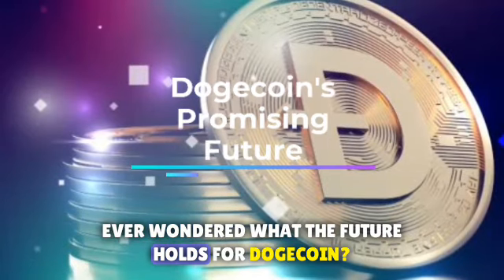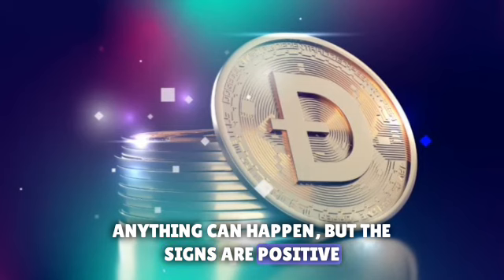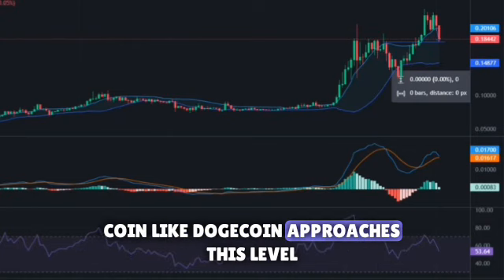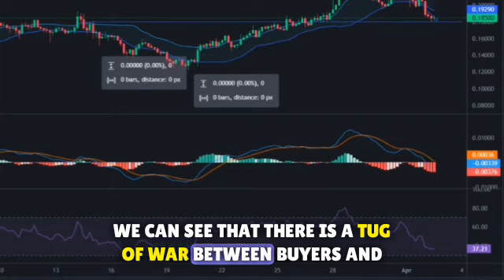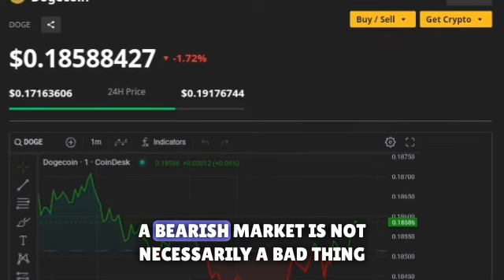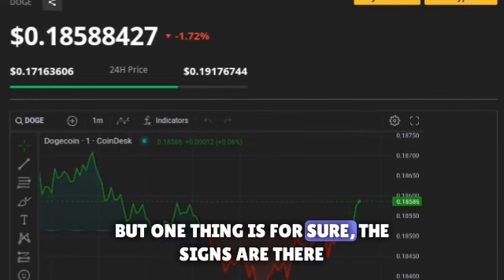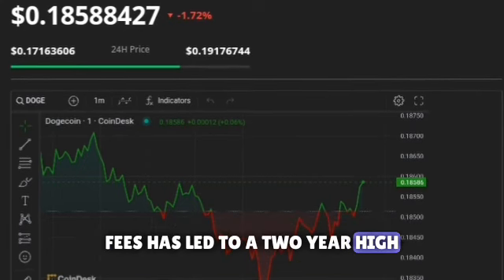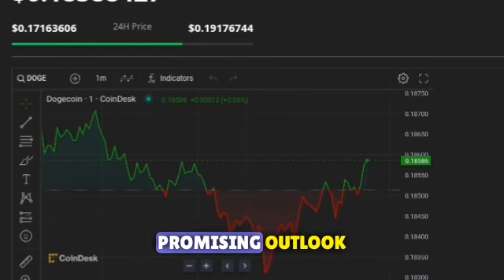DOGECOIN PRICE UPDATE 🔥 WILL DOGE COIN DOMINATE PEPECOIN AND SHIBA INU IN 2024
There are huge indicators forming for a massive surge in the Dogecoin price in 2024.  I take a look at what's happening with Doge in this video.

Dogecoin and Bitcoin are two of the most popular and valuable digital currencies on the market today. And things are only going to get better for them in the future!

So if you're interested in getting in on the action, be sure to watch this video!

Watch this video to get the latest and breaking  Doge coin news !! Do not miss every second of Dogecoin breaking news... This is a must see must watch breaking news video about Dogecoin. we support the Dogecoin army!!

We love dogecoin, dogecoin to the moon  soon. Elon  Musk is a dogecoin lover, he watches bitcoin news. Do you like dogecoin live? Elon likes dogecoin news today.  What will be dogecoin prediction 2024? Is ,elon musk the dogefather of dogecoin? how to buy dogecoin, where to buy dogecoin? What is dogecoin? Dogecoin update today!  What ,dogecoin price prediction 2024, Is dogecoin  a stock? Will dogecoin ever reach $1? dogecoin explained and dogecoin analysis. Bitcoin price prediction today including ethereum and cryptocurrency news today as well.. What is dogecoin mining?  bitcoin,bitcoin news,bitcoin today, How to buy bitcoin. how bitcoin purchase & invest in bitcoin. What is crypto, and cryptocurrency?